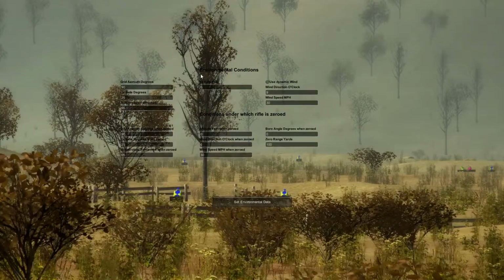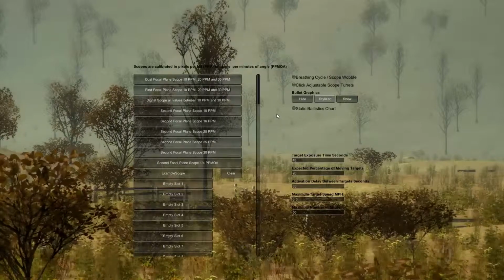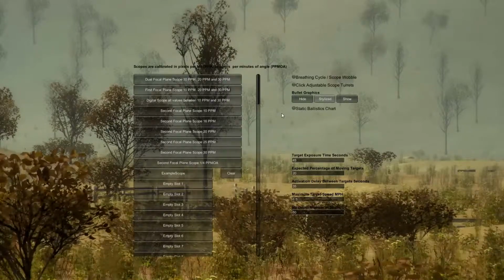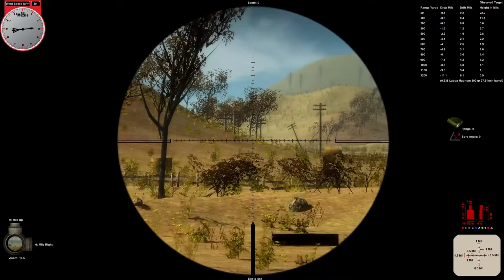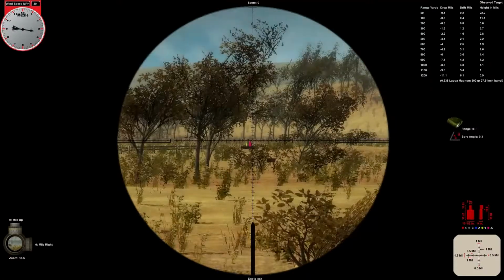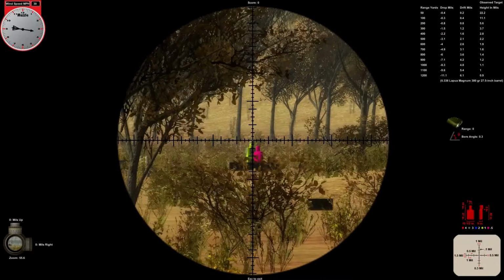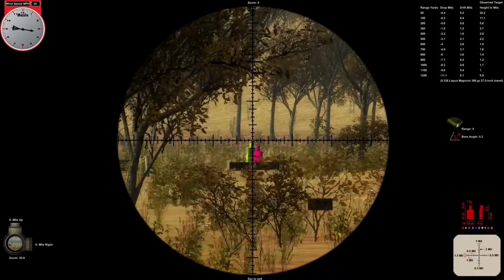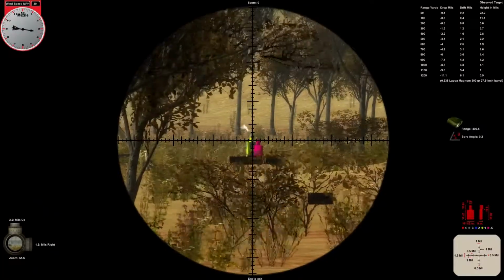Expert Rifleman: Target Ranging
This tutorial with show how to determine the distance from the shooter of a target used the scope retical or the laser range finder in Expert Rifleman. Expert Rifleman is a 3D shooting simulator which incorporates an advanced ballistic calculator.